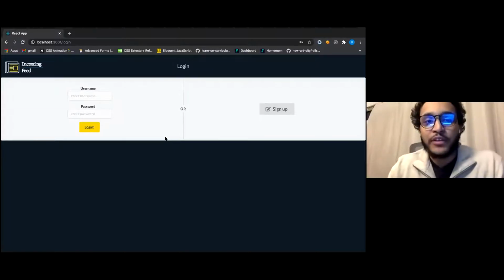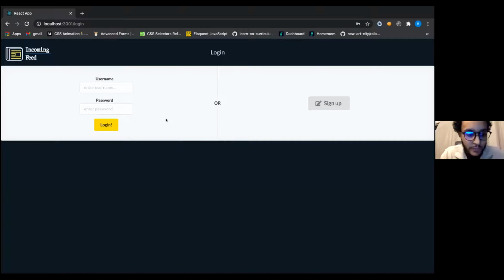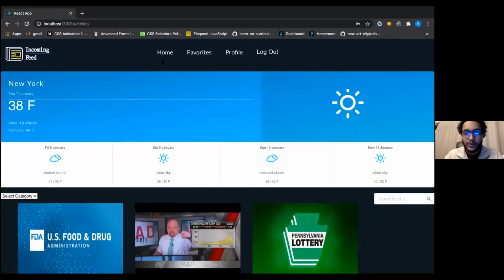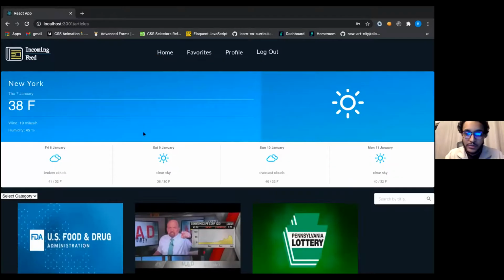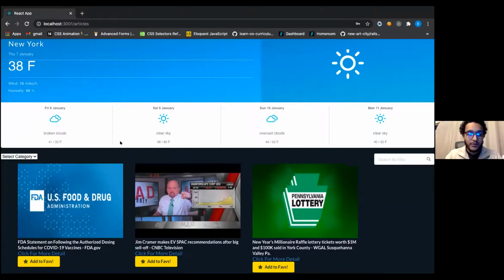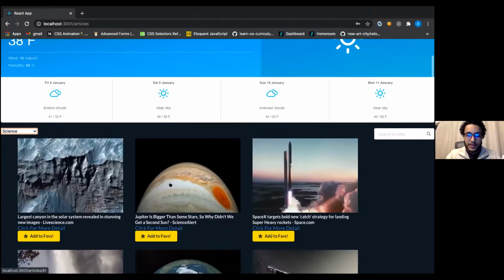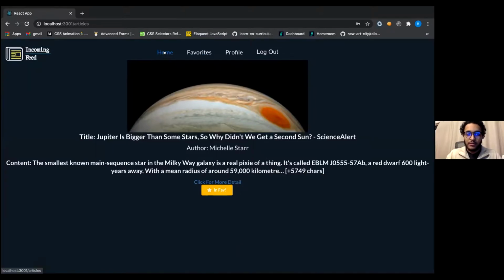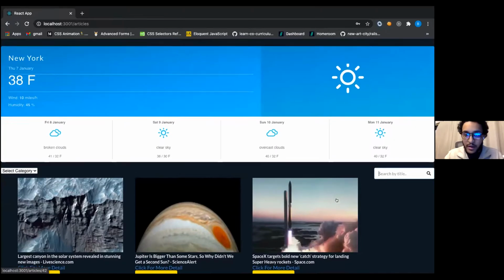Incoming Feed Final Project Demo